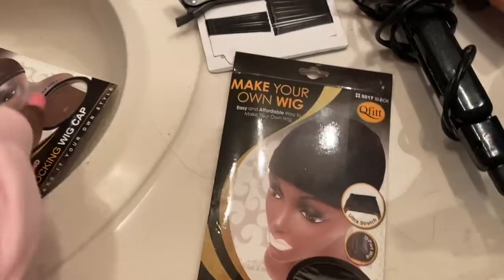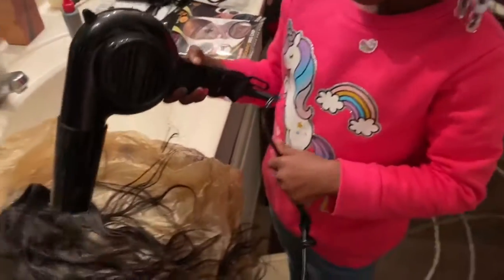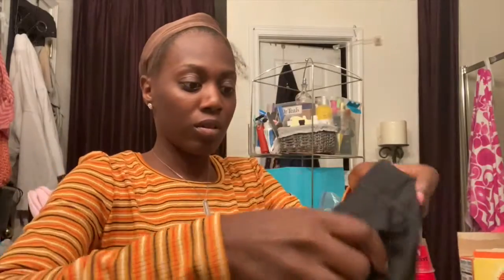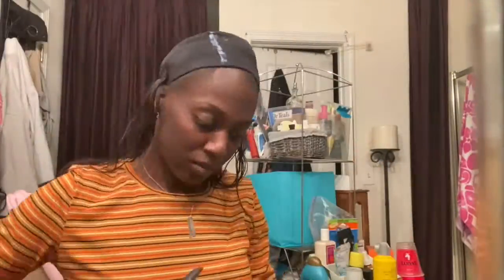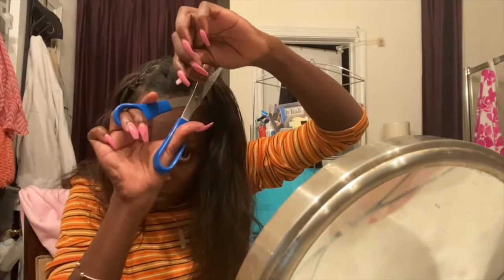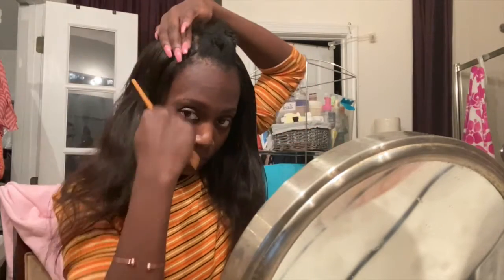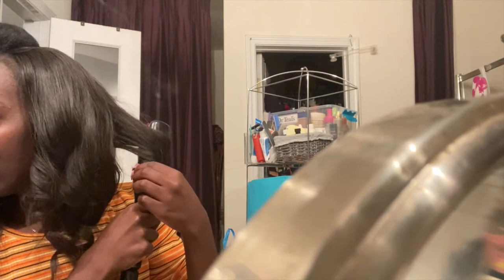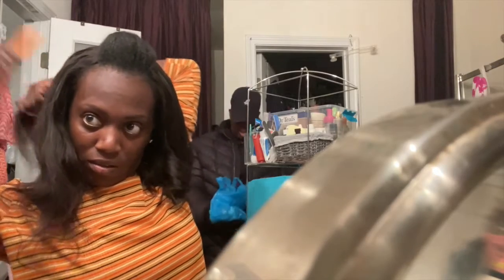QUICK WEAVE FOR BEGINNERS - My first Quick weave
THIS IS MY FIRST TIME DOING A QUICK WEAVE!
VERY SIMPLE AND EASY.
INSPIRED BY FOREVER CRISSY

HAIR: Traces of Fiji ( I had this hair for almost 3 yrs)

-Snap: MonsterChoo

Muvalife.com